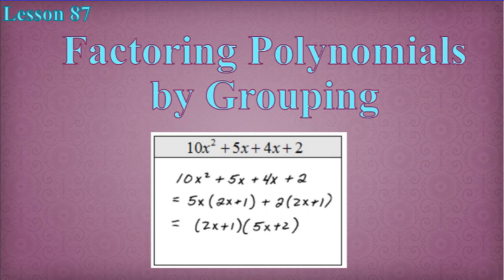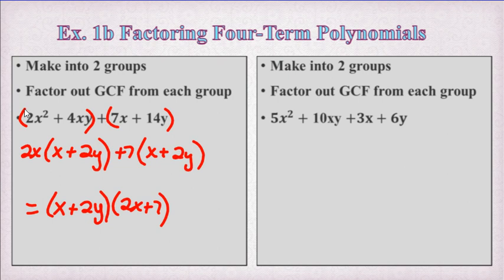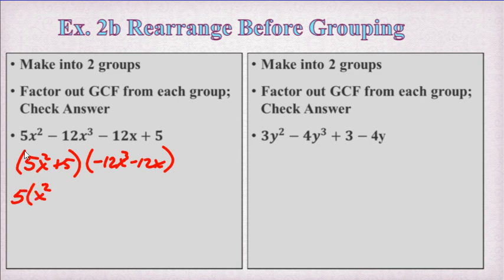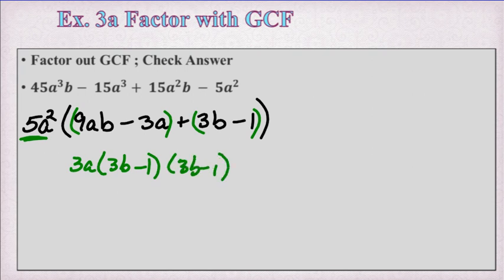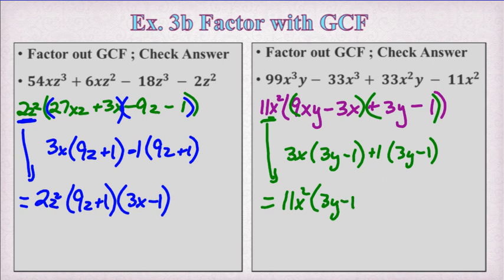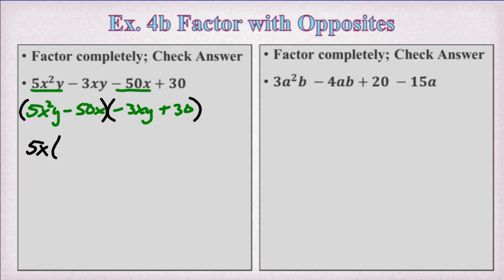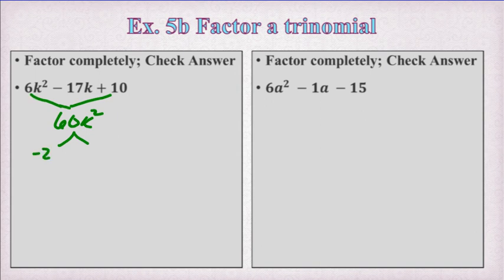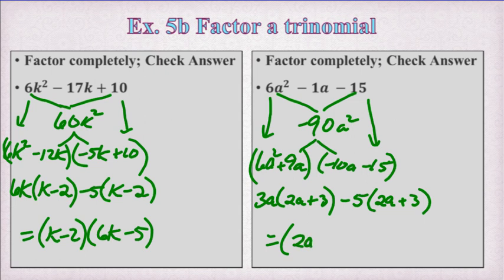Lesson 87 Factoring Polynomials by Grouping